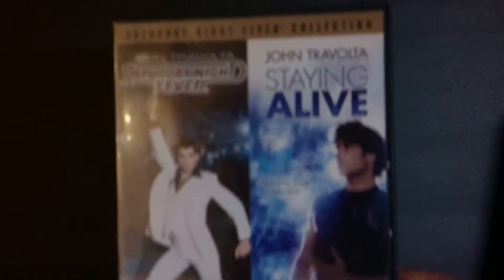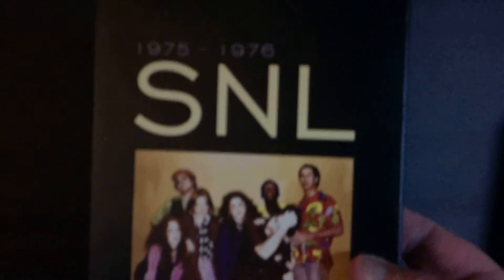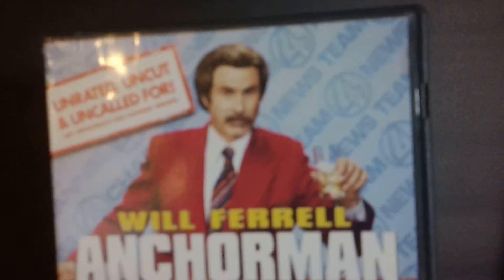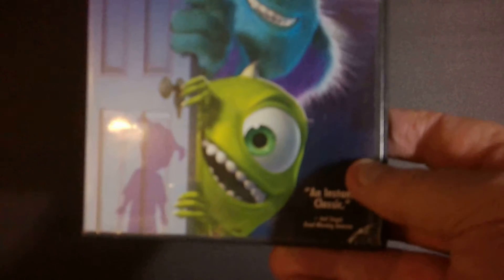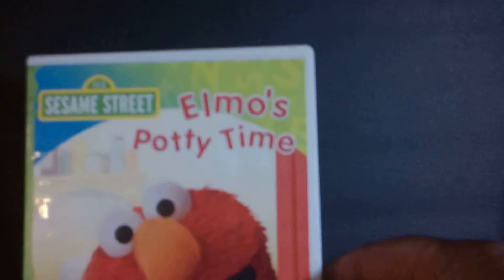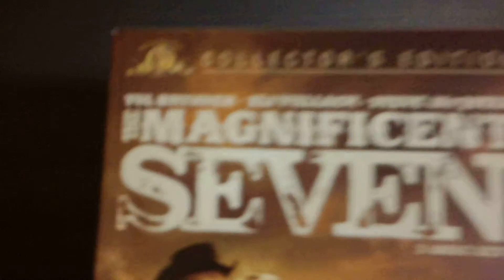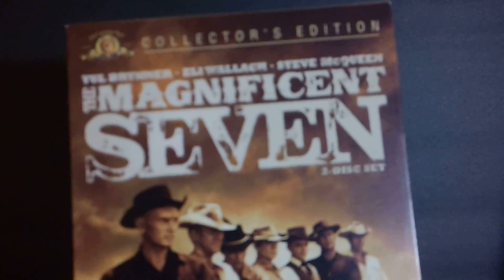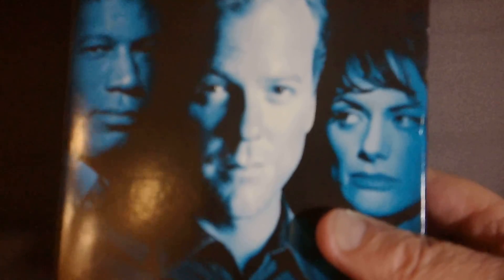2019 023 Goodwill Haul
This is from Goodwill Stores, some pretty good films.

If you would like to help with a small donation, please go to my Donation

If you enjoy reading about old Horror / Sci-Fi / Mystery movies and the people that make them please check out my Here you will find Movie Reviews, bios, a Calendar of Horror related events and many more things.